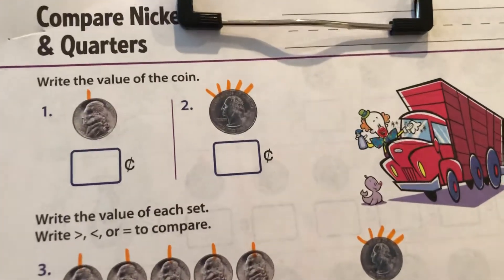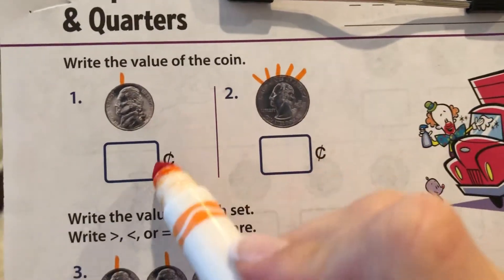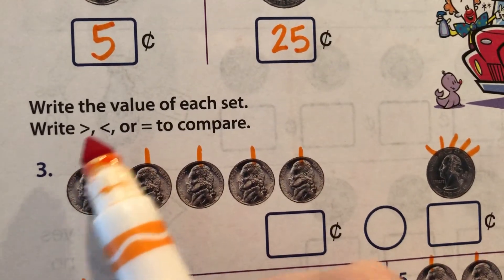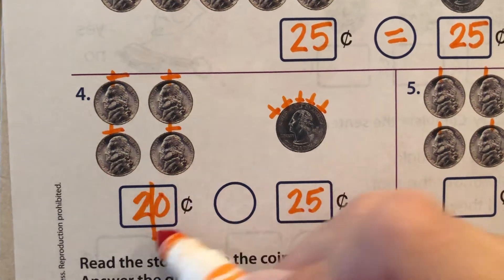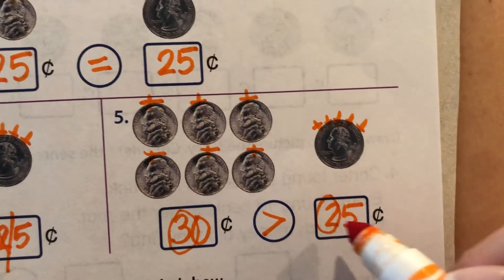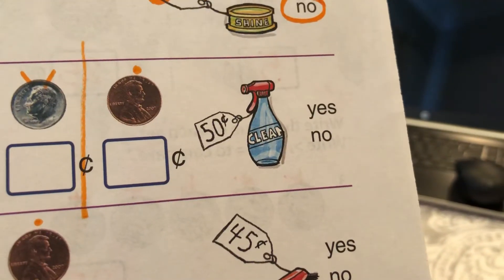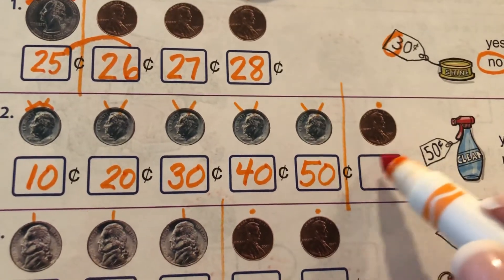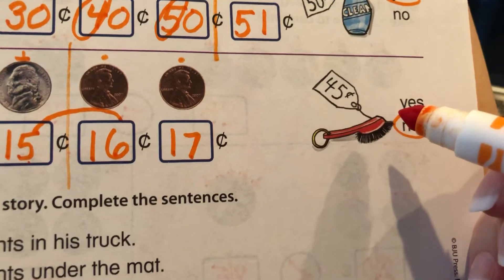Math color L148, pp333-334